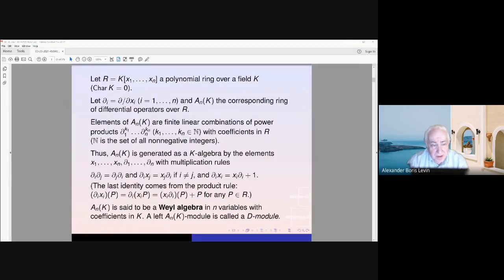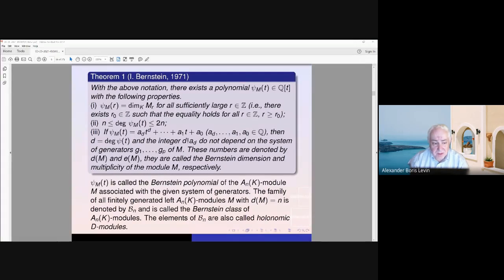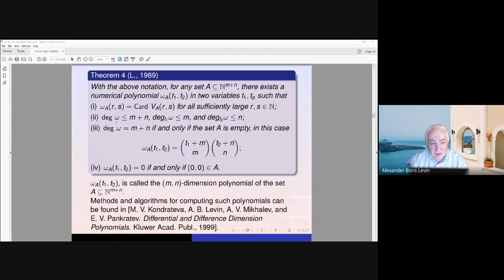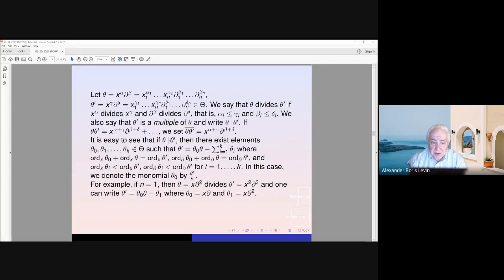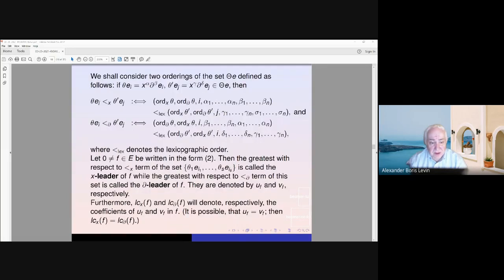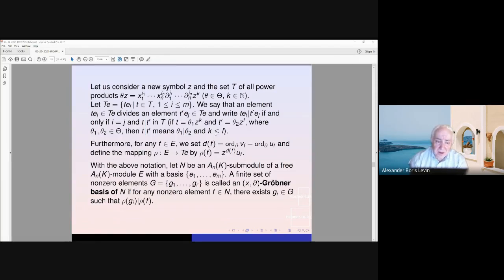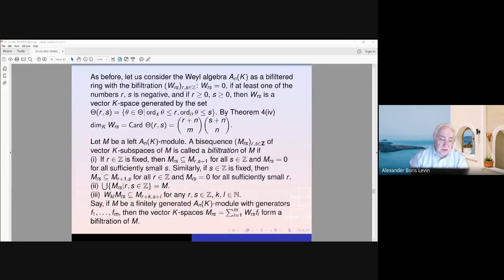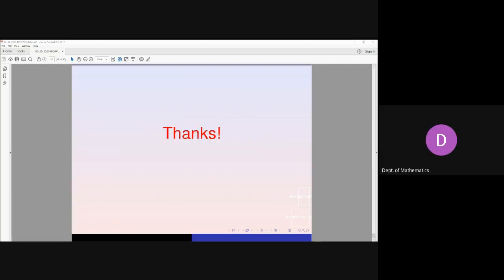Alexander Levin talk RKMVERI Math